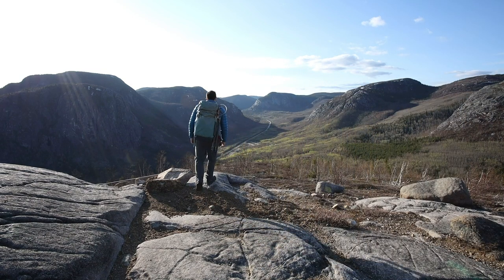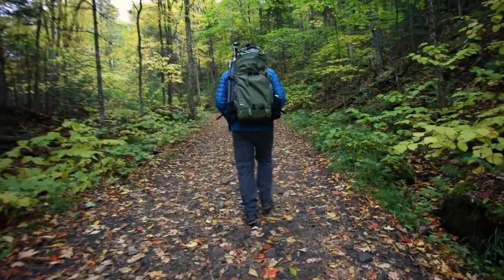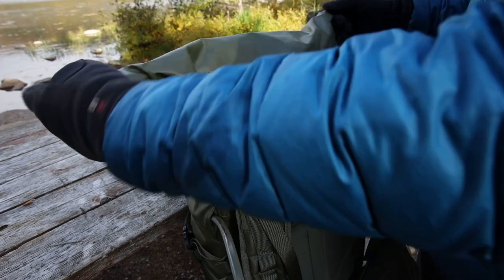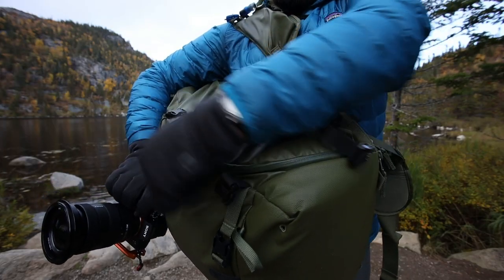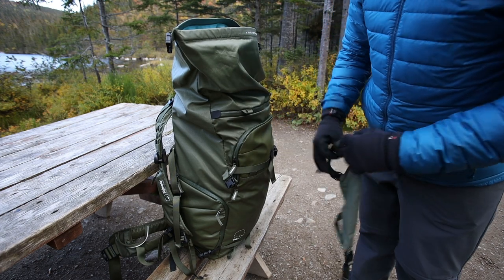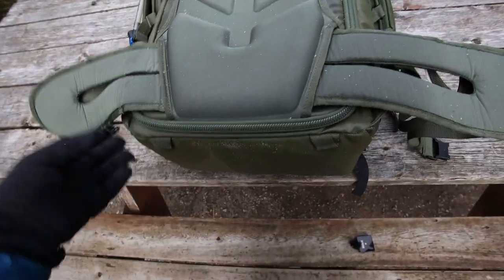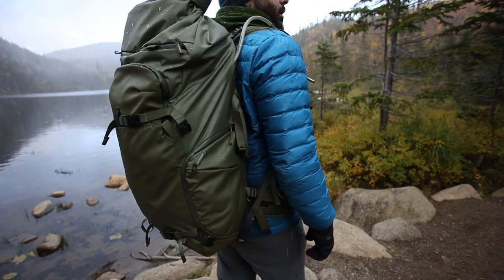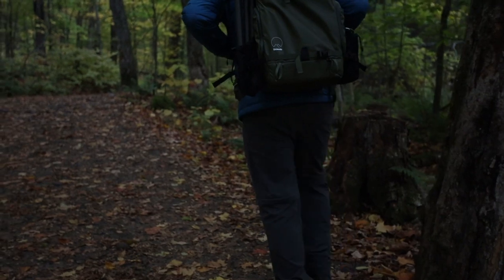Shimoda Designs Action X Camera Bag Review - New Kickstarter Launch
I have been a fan of Shimoda Designs Camera Bags ever since their first kickstarter launch, and when they reached out to me about their kickstarter launch of the new Shimoda Action X Camera Bags. I was really happy and quite excited about it, in this video I go over the bag, the features that I love and found really useful for a Landscape Photographer and YouTuber like myself. This new line of Shimoda Designs camera bags has an exciting new design and functionality features that are designed for action-oriented photographers, filmmakers and content creators.

Thanks